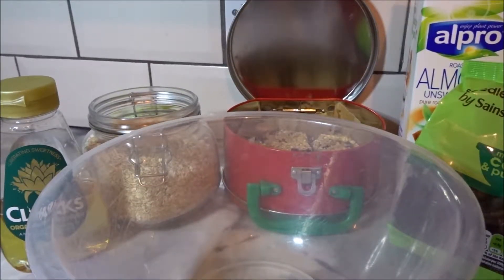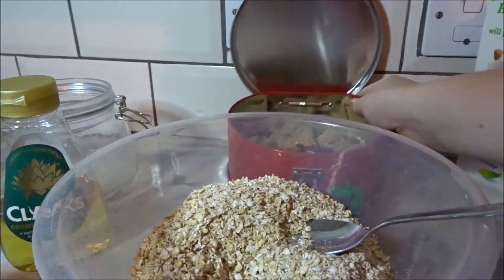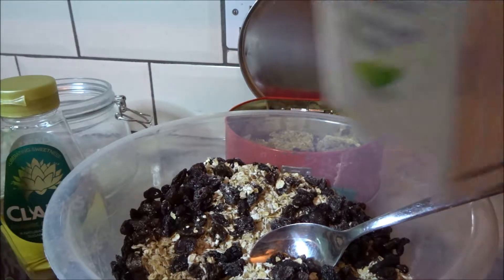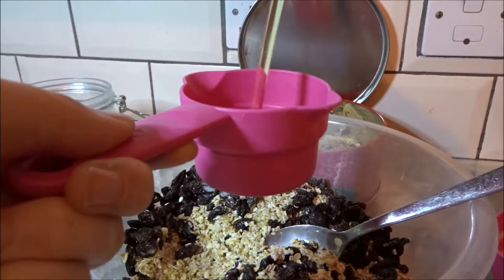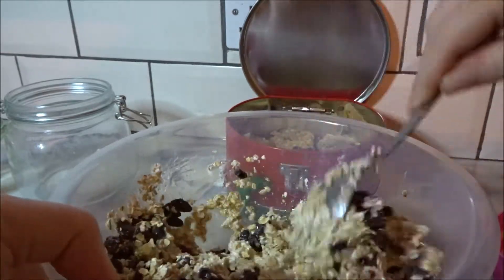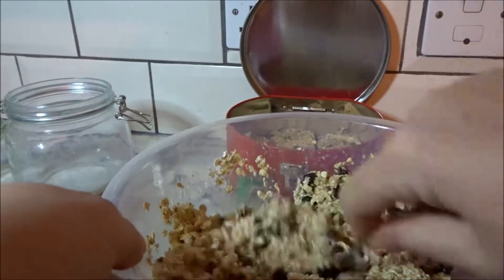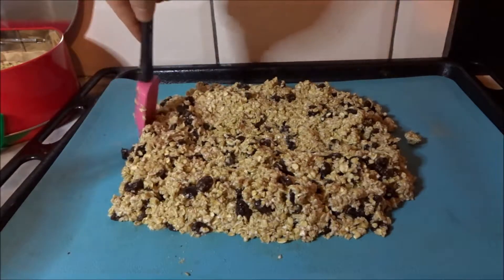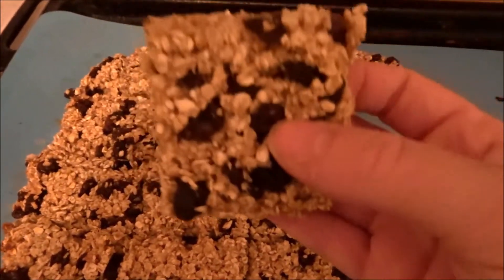Homemade Vegan Oaty Bars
Try these delicious oaty bars with your favourite fruits inside! My favourite is blueberry and raisin! Plus they are completely Vegan!